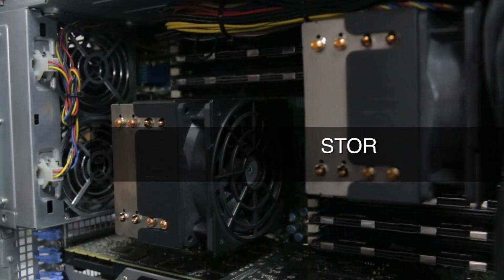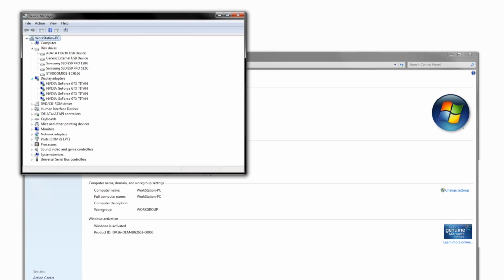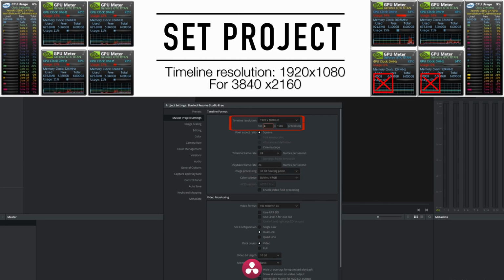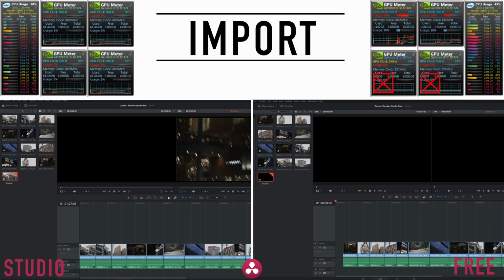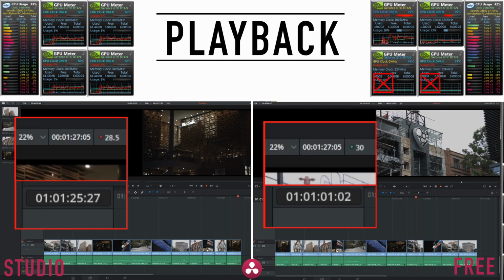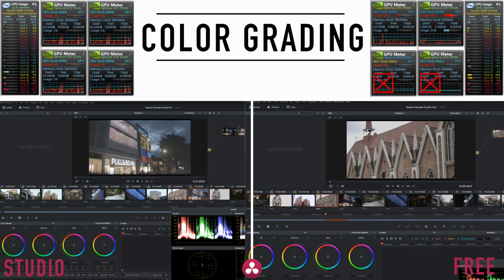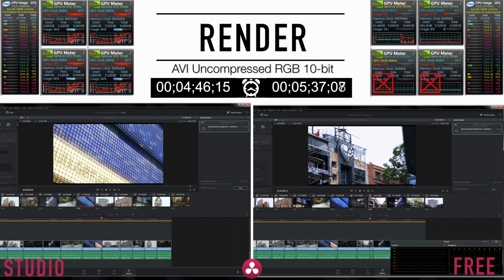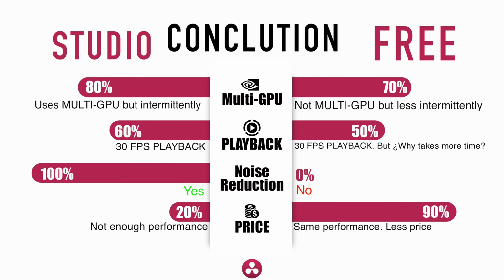Benchmark DaVinci Resolve free vs studio multi GPU 4K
Davinci Resolve is a editing and color grading software.
This benchmark is the result of the differences between multi GPU and a single GPU with paid and free version of Davinci Resolve 12.5

Special thanks to:
Anderson Barbosa y Miguel Amaya La Sabana University.
Santiago Rodriguez Martinez Speaker